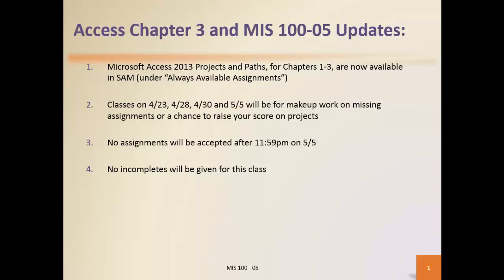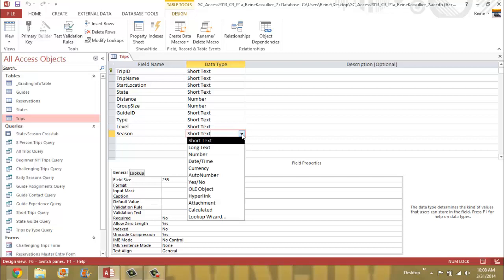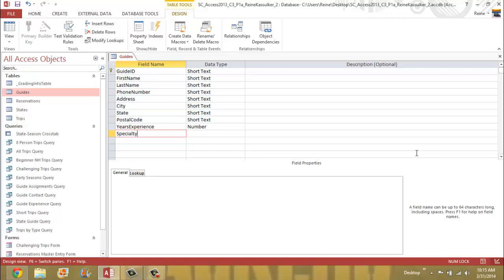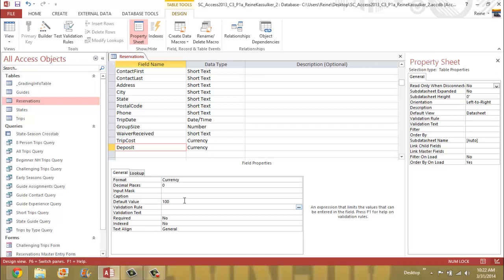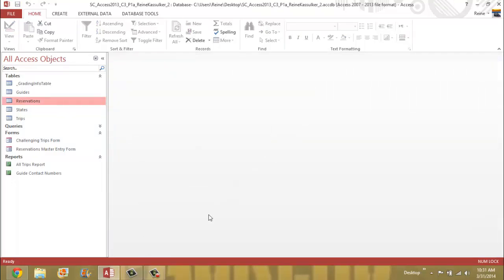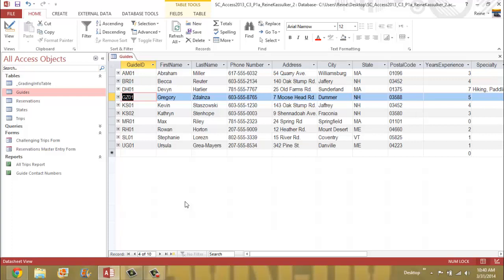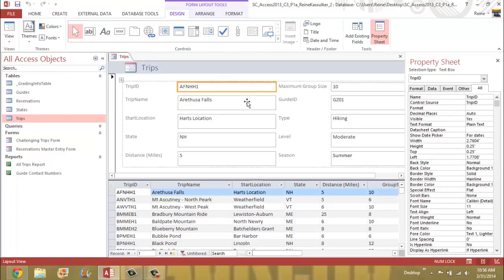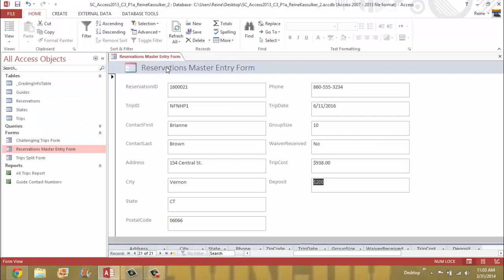MS Access Chapter 3 - 2013 SAM Cengage Project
MS Access Chapter 3 - 2013 SAM Cengage Project is a quick video that I put together to help my class at Metropolitan State University. This lesson will walk you through the entire 2013 Sam Cengage Project for Microsoft Access Chapter 3.